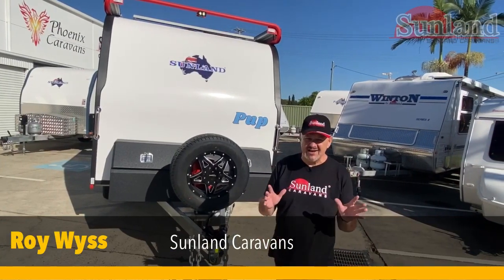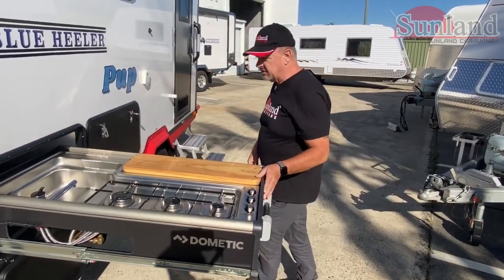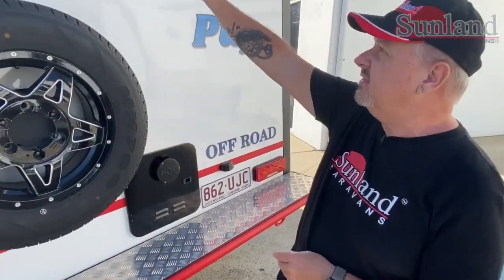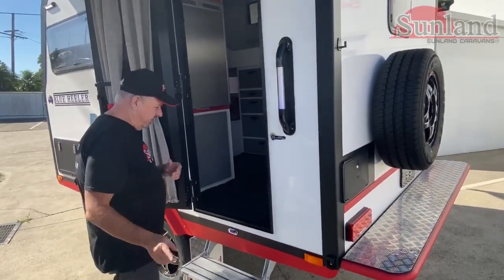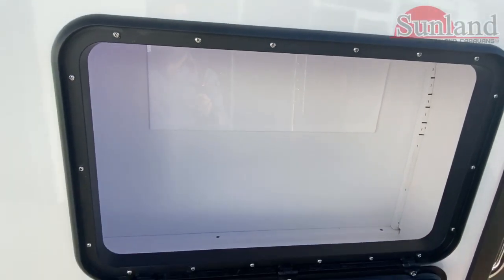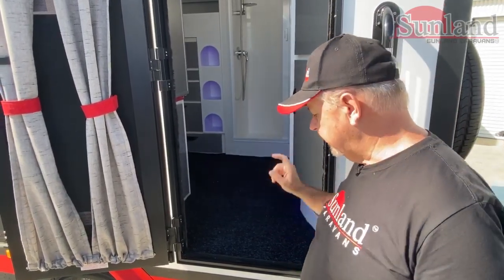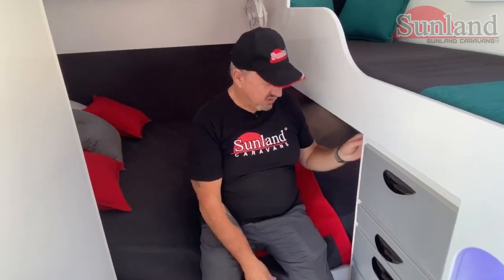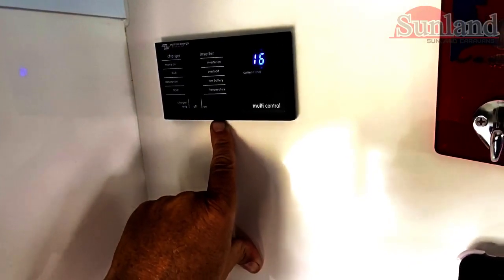Sunland Caravans Off Road Pup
Take a walk through the Bluee Heeler Off Road Pup Caravan with Roy. Check out the amazing features, the tech and the double automatic awnings!!